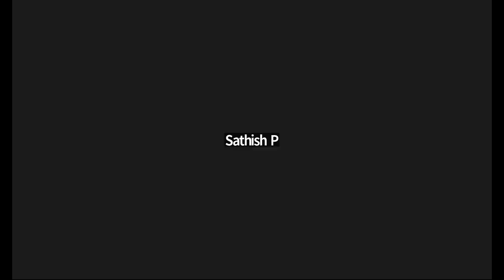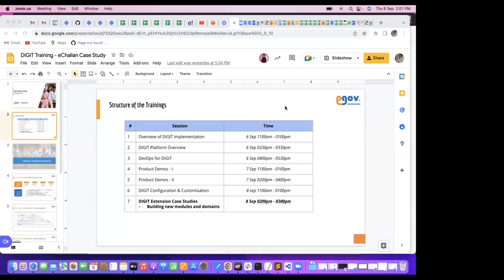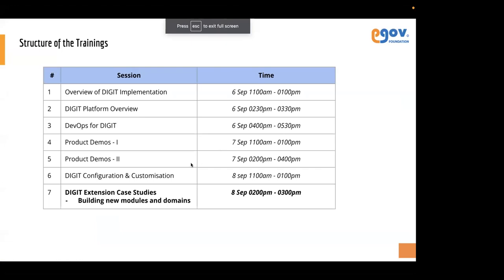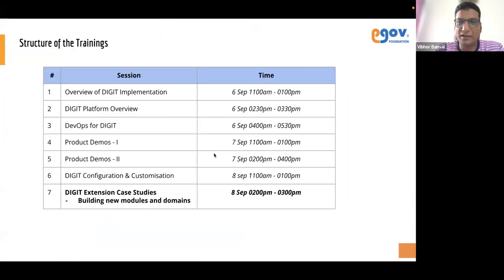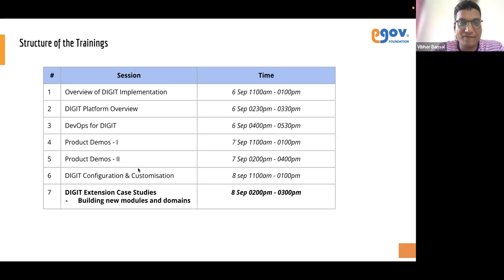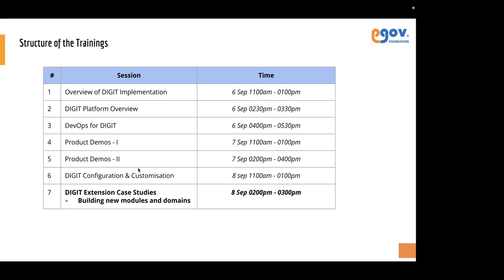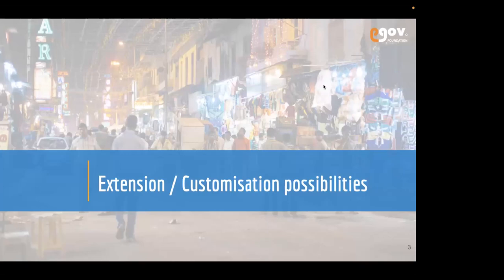DIGIT Training Sep 2022 - Building New Modules eChallan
Building new modules on DIGIT platform